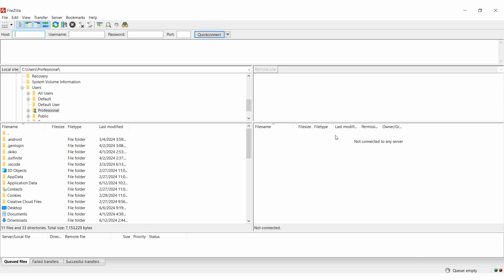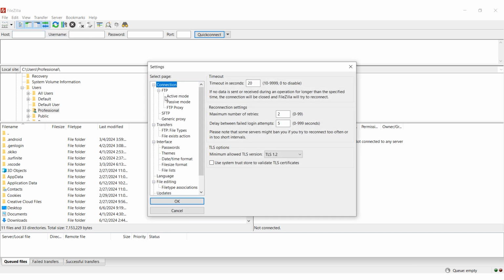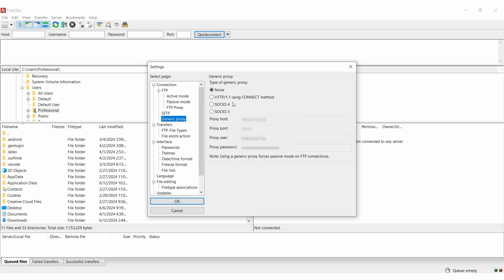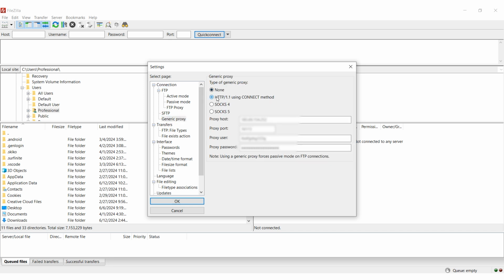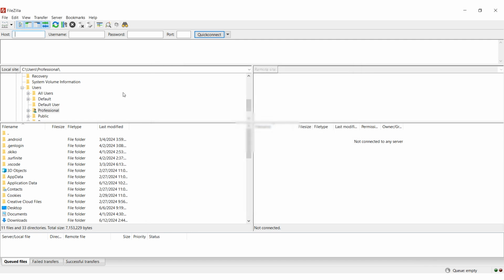Setting up a proxy for FileZilla